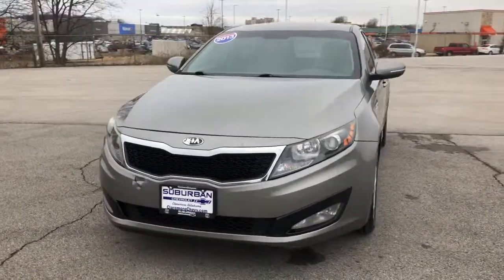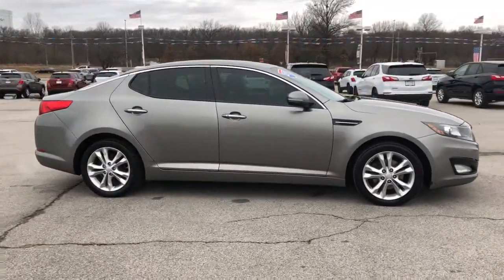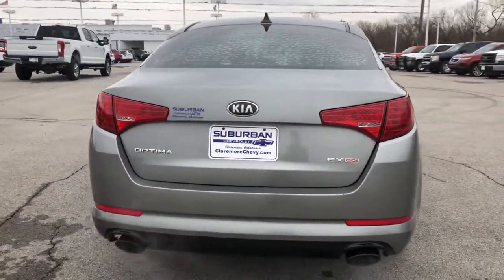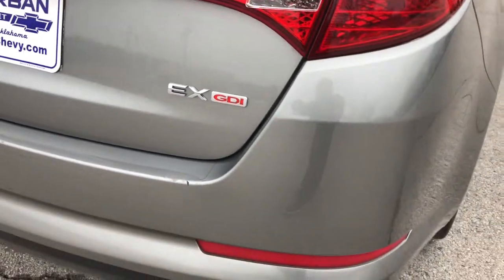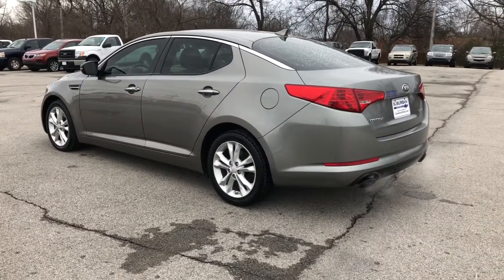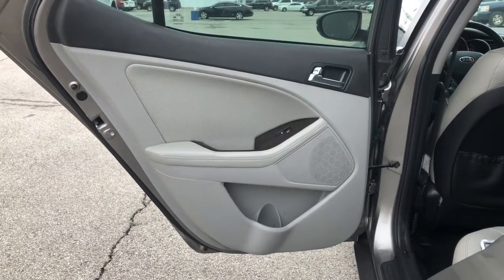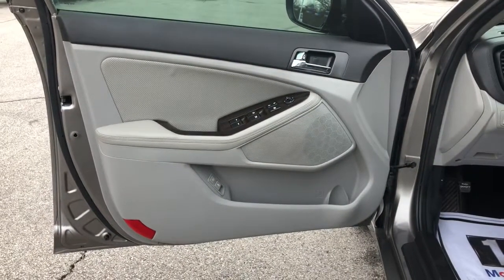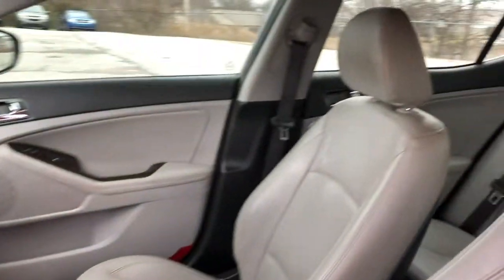2013 Kia Optima Owasso, Tulsa, Claremore, Pryor, Broken Arrow, OK N729001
Titanium Metallic Used 2013 Kia Optima available in Owasso, Oklahoma at Suburban Chevrolet. Servicing the Tulsa, Claremore, Pryor, Broken Arrow, OK area.

Suburban Chevrolet
1300 S Lynn Riggs Blvd

**LOCAL TRADE**, **POWER WINDOWS**, **AM/FM/HD/RADIO**, **MP3 / IPOD COMPATIBLE**, **SIRIUS XM RADIO**, **SMALL TOWN PRICES WITH BIG CITY INVENTORY**, **SAVE MORE $$ IN CLAREMORE**, **WE DELIVER ANYWHERE**. Odometer is 13242 miles below market average!Titanium Metallic Optima EX 2.4L I4 DGI DOHC FWDAwards:* 2013 IIHS Top Safety Pick * 2013 KBB.com 10 Best Late-Model Used Cars Under $15,000 * 2013 KBB.com 10 Best New Sedans Under $25,000Reviews:* If you re looking for a fuel-efficient family sedan that isn t easily lost in a crowded parking lot, the 2013 Kia Optima is it. Combining stunning styling with an affordable price and an unbeatable warranty, the 2013 Kia Optima goes beyond the basic family sedan in features, performance and resale value. Source: KBB.com* Solid acceleration with any of the engines; handsome cabin; ample feature content; top crash scores; conventional gasoline models offer impressive value; lengthy warranty. Source: Edmunds